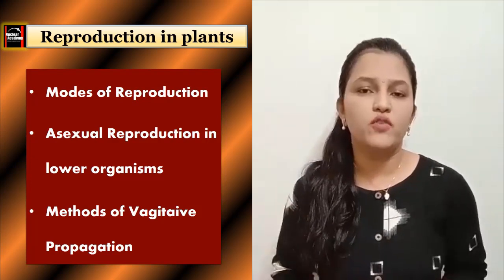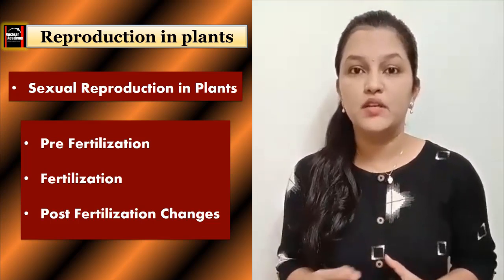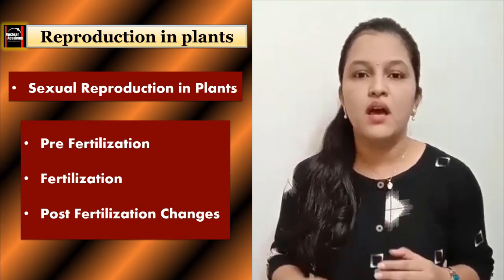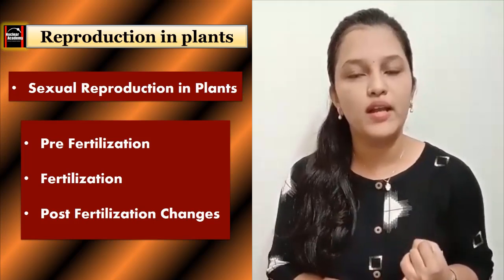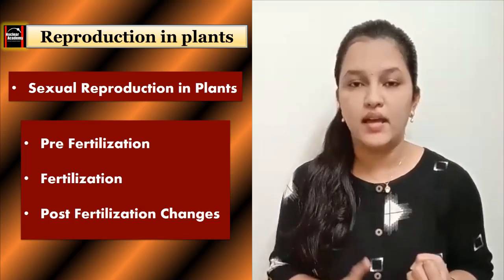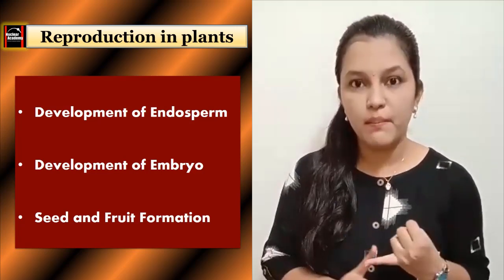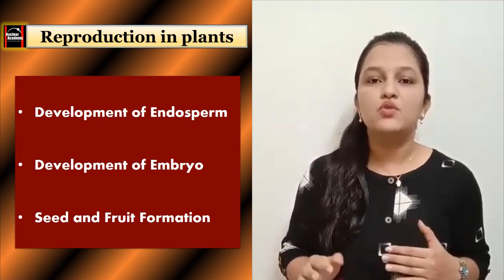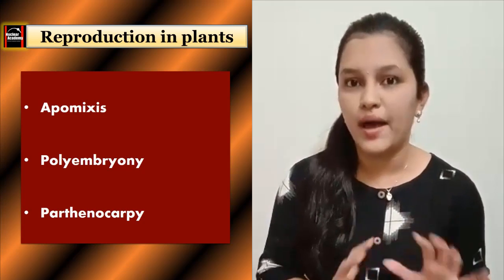Introduction to Reproduction in plants from 12th std Biology Maharashtra Board syllabus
This is an introductory video on Reproduction in plants from 12th std Biology Maharashtra Board syllabus